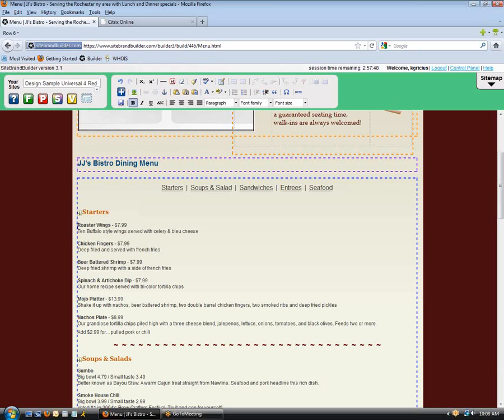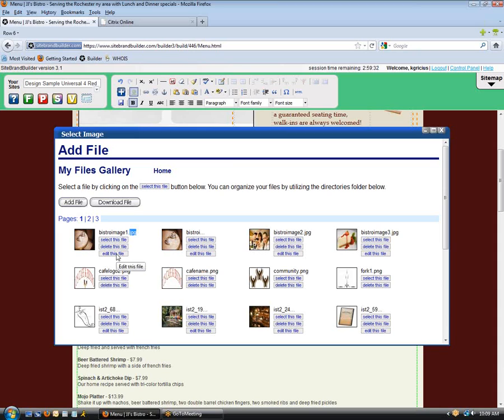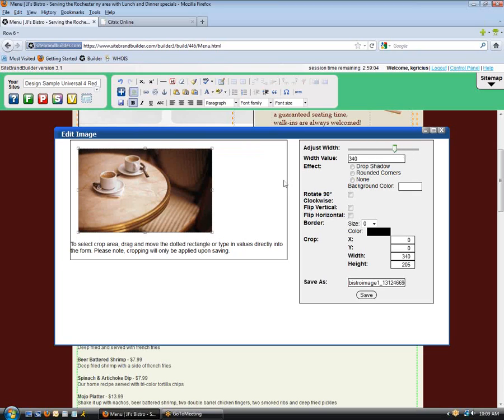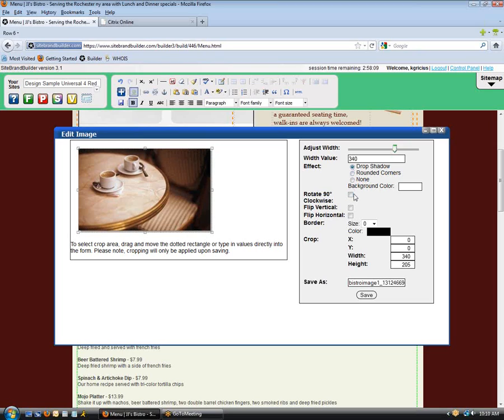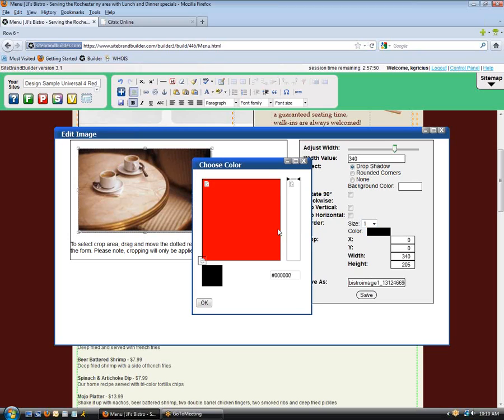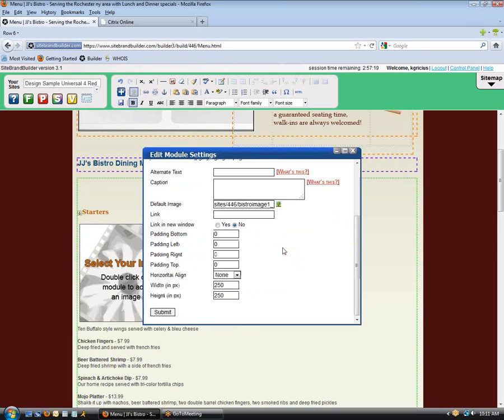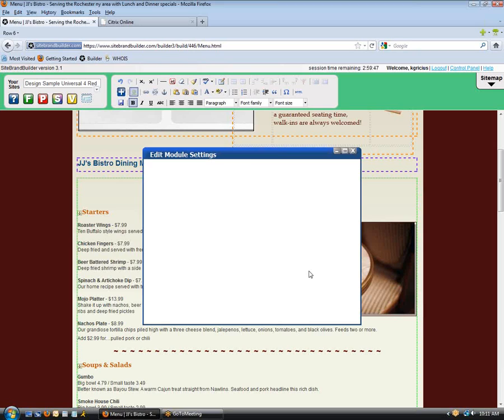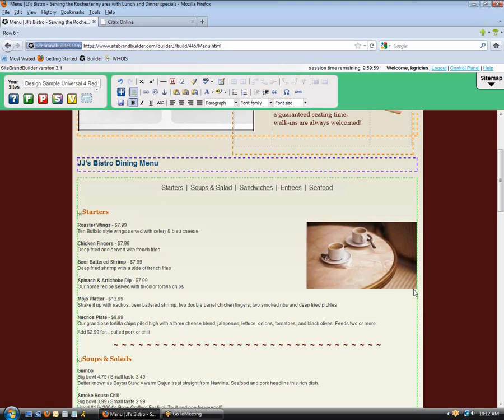Editing Your Images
Learn how to edit, crop, resize and add effects to your images using the SiteBrandBuilder Image Editor.